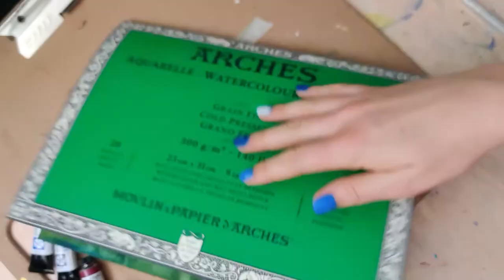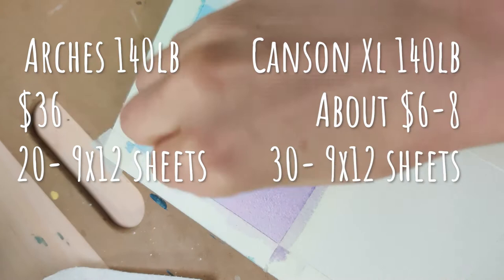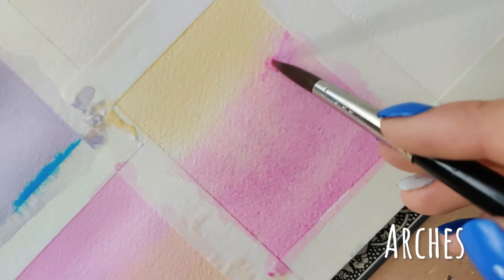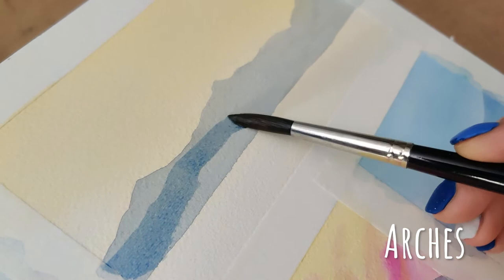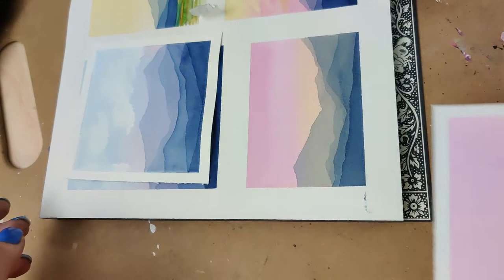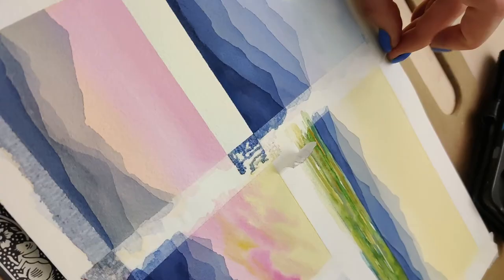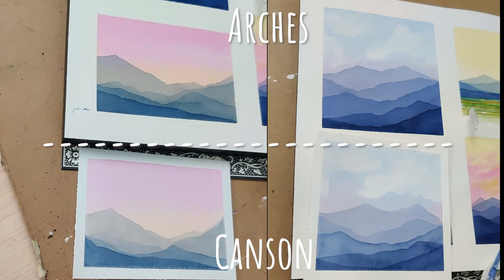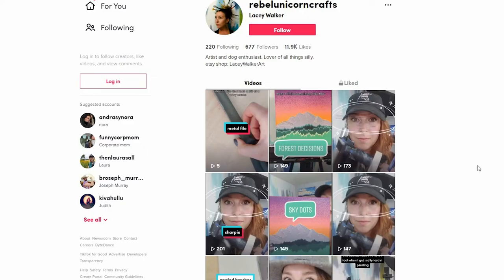Arches Watercolor Review - First Impressions - Is it worth the money???? - Compared to Canson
If you use watercolors odds are you have heard of Arches watercolor paper. You may have even used it, but you've probably questioned if it's worth the high price! In this video, I share my first impressions as well as test it head to head with my favorite paper Canson 140lb.

Arches Watercolor